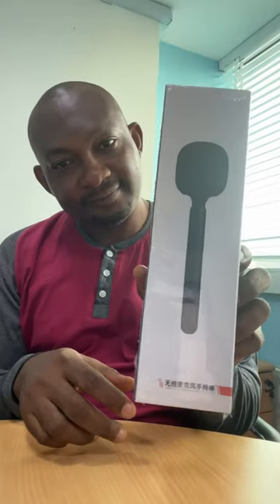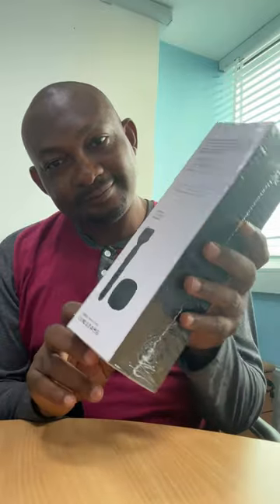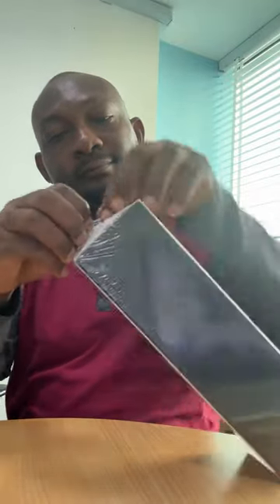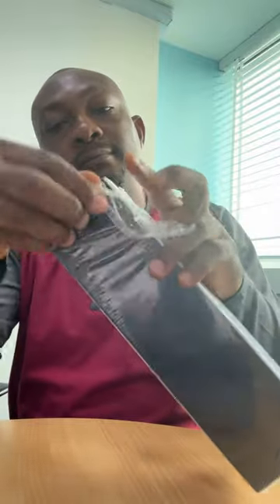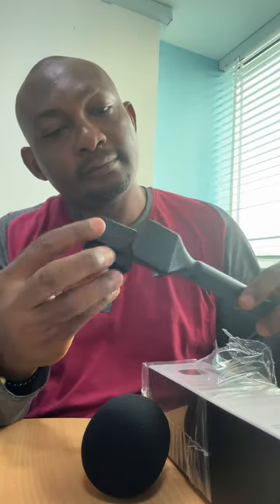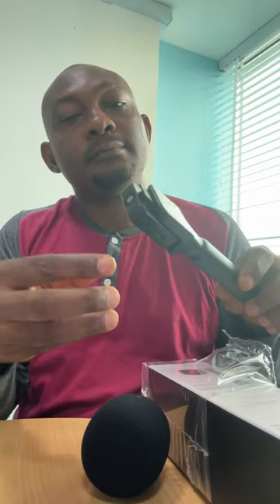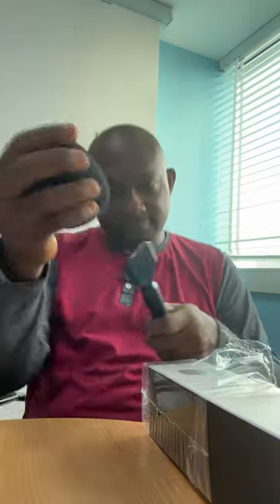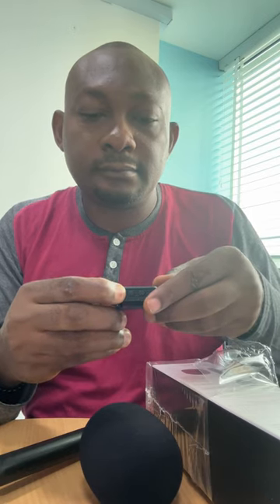Unboxing a Jumia item bought online for review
Unboxing of an item I bought online on Jumia website. It’s a wireless go mic adapter. Good for vlog, interviews and content creation.